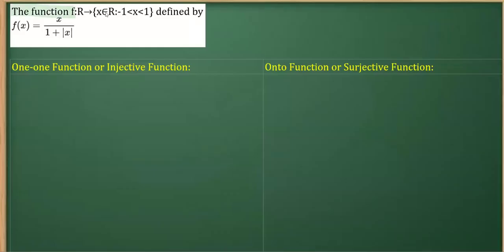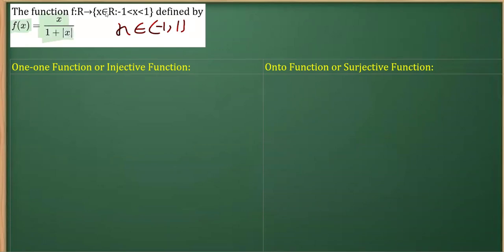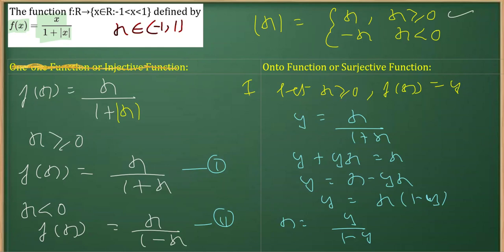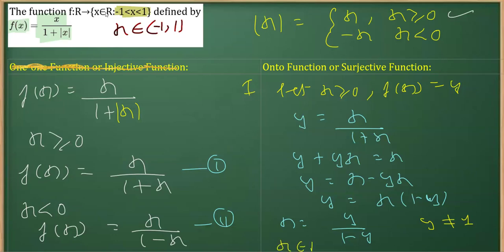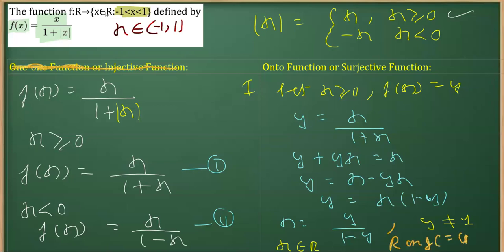Show that the function f:R→{x∈R−1x1} defined by f(x)=x/(1+|) ,x∈R is one to one and onto function.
Relation and Function class 12
RELATION AND FUNCTION CLASS 12, CHAPTER 1